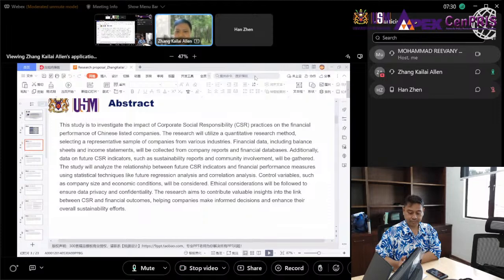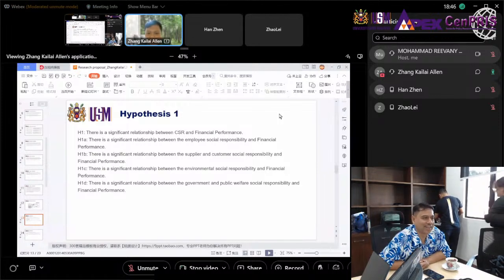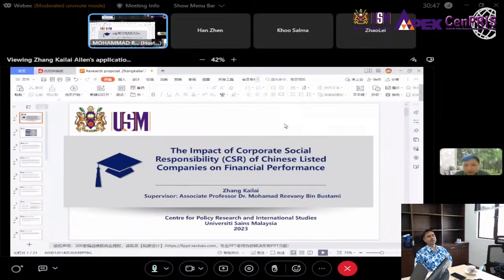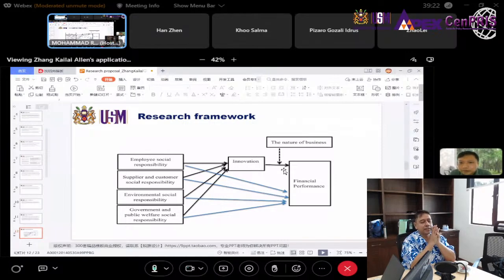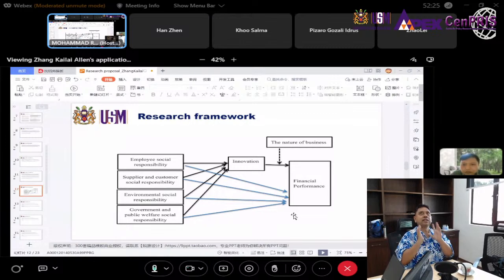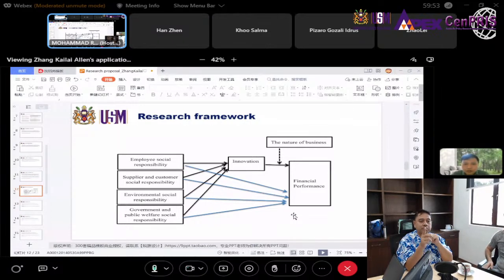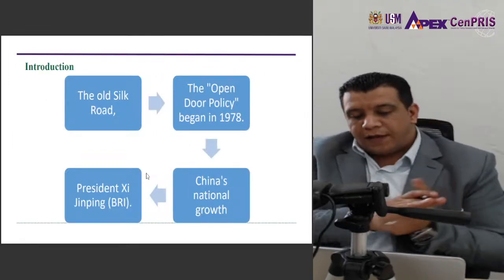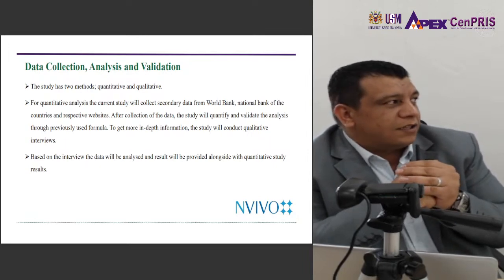#7 Group Supervision Masters & PhDs CenPRIS, Universiti Sains Malaysia